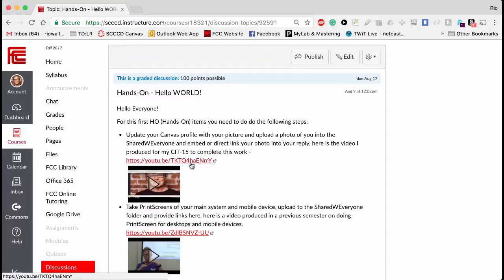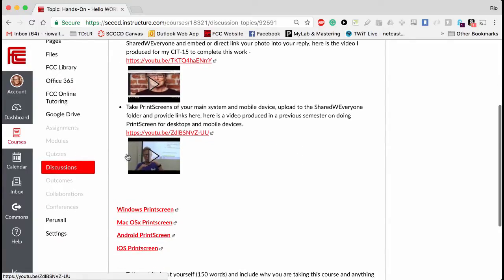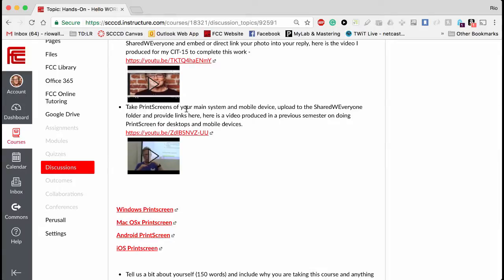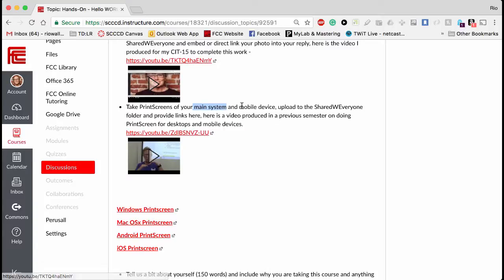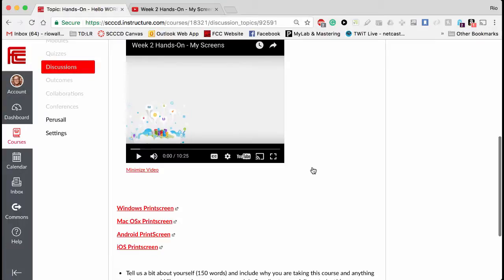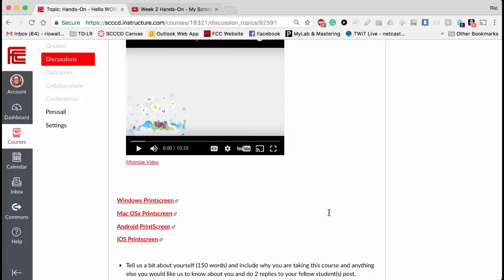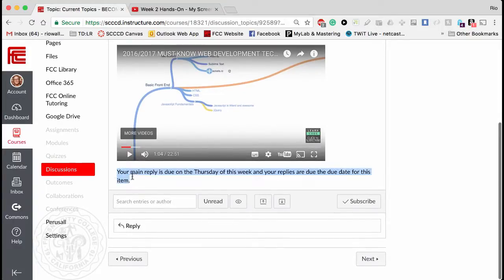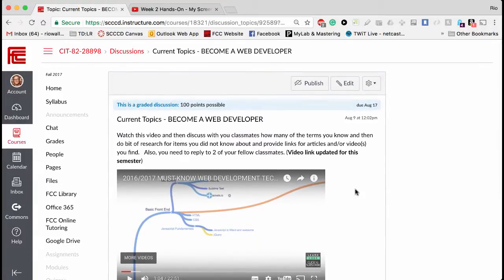CIT82 Week1 Hands On and Current Topics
This video is an overview of the work due for these items in Week 1 of our course!